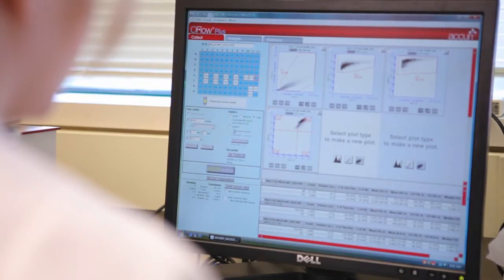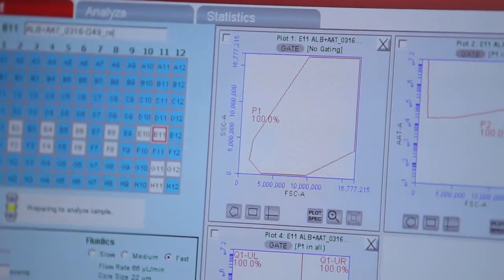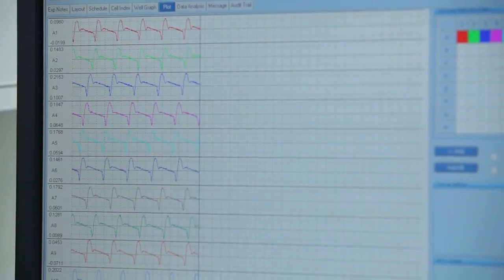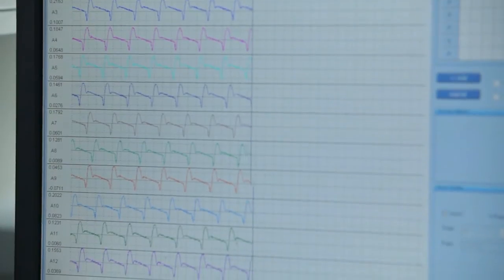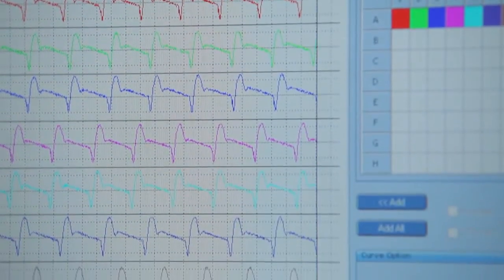Advances in Stem Cell Research: Essential 8™ Medium, a New Standard for iPS Cell Culture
Dr. Emile Nuwaysir, Chief Operating Officer of Cellular Dynamics International, discusses the impact of variability in existing feeder-free culture media and how Essential 8™ feeder free cell culture media solves these issues.